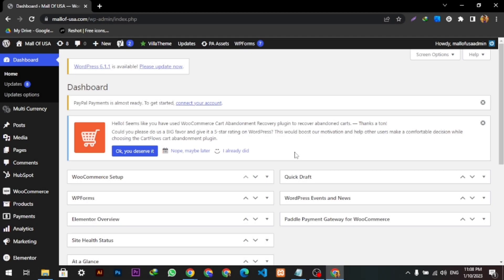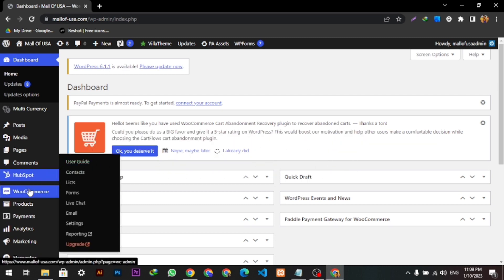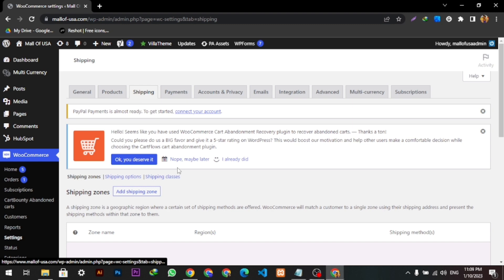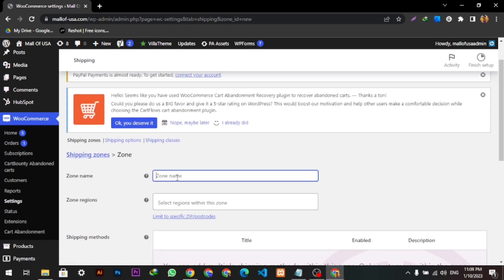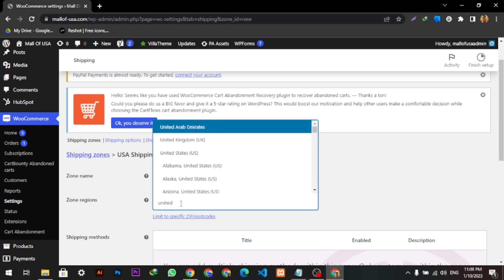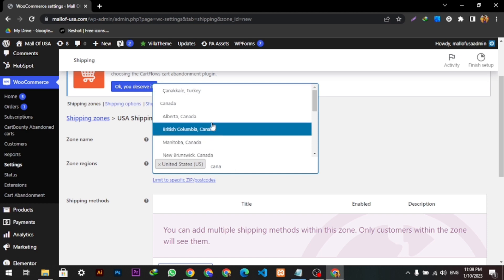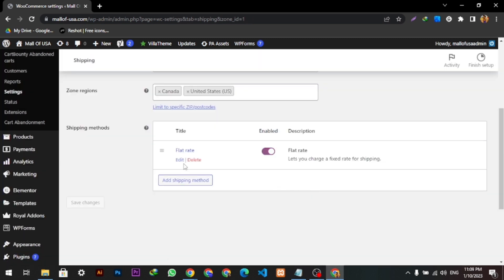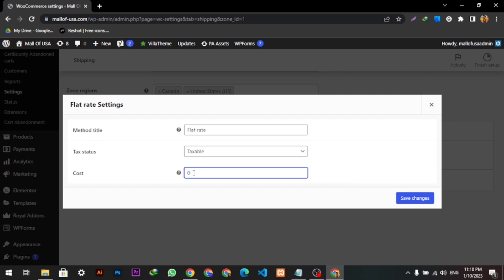How to add shipping charges in woocommerce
How to add shipping charges in woocommerce. Do you want to add shipping charges to your woocommerce order? In this video on How to add shipping charges in woocommerce, we'll show you how to do it easily and quickly!

Adding shipping charges to your orders is a great way to increase your profits and meet your customer's needs. We'll show you how to add shipping costs in woocommerce easily and quickly, so you can start shipping your products right away!